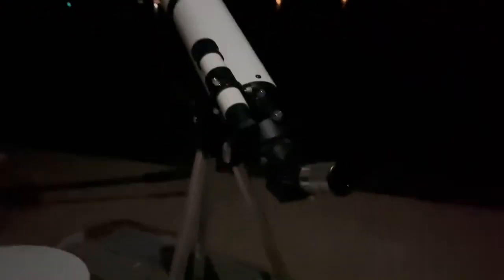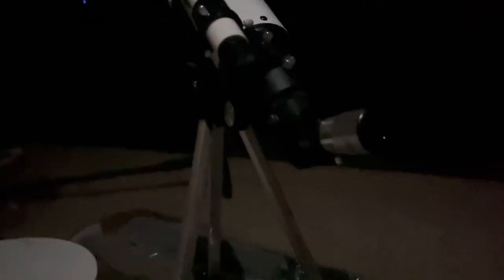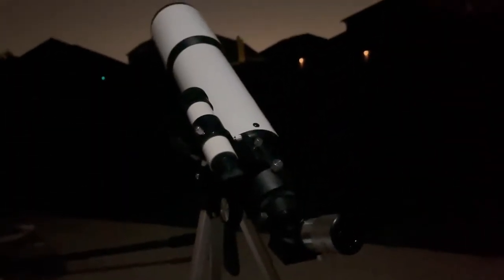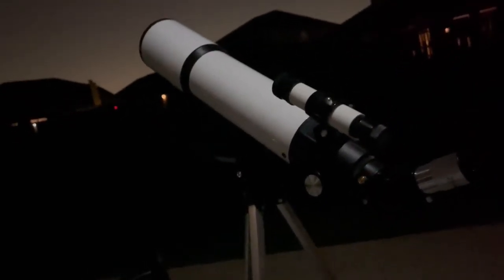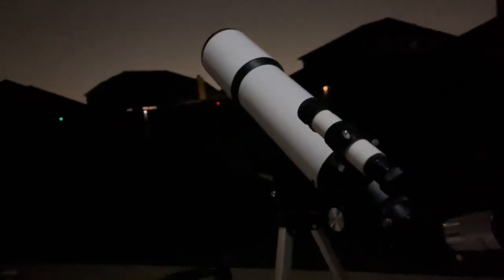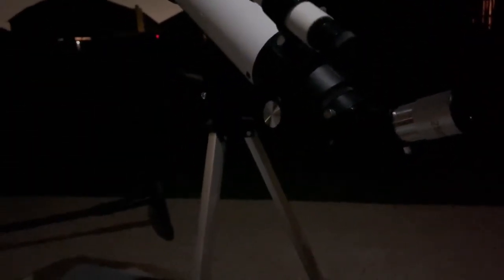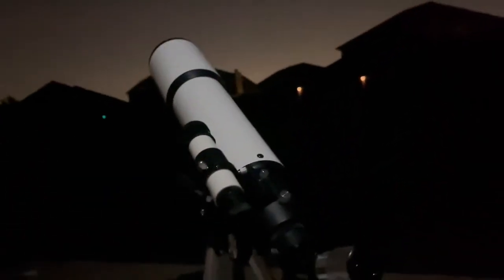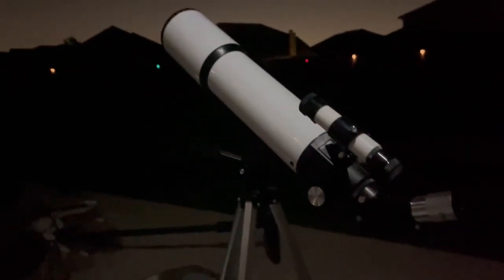Dianfan 80mm Aperture 600mm for Adults Astronomy - High Powered Refracting Telescope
More details on Amazon

Dianfan Telescope,80mm Aperture 600mm Telescopes for Adults Astronomy,Fully Mult-Coated High Powered Refracting Telescope for Kids Beginners,Professional Telescopes with Tripod,Phone Adapter and Bag

My written review:
This telescope has been amazing! I am a beginner and have had no issues figuring out this telescope's ends and outs.

It comes with a 10mm lens, a 25mm lens, and Barlow's lens. The 10mm is a higher magnification for objects further away whereas the 25mm is lower magnification better for things closer. The Barlow lens gives an additional 3x magnification to whichever lens it is used with. There is also a lens cap at the large end of the scope.

There is a finder's scope that can be adjusted to help pin point the intended area of focus. There are also focusing knobs near the eye piece that can be adjusted once the intended object/area is pinpointed. At the base of the scope there is a slide adjustment for movement of the telescope body forward or backward. There is also an arm/handle that is used to move the telescope from side to side. If twisted, it will tighten to keep the telescope in place, or it loosen to move it. The movement when using this handle is fine when making general side to side movements. But when trying for very small, precise movements to narrow the field of view just right, it has the tendency to stick and cause jerky movement instead of moving every so slightly in a smooth manner which made it a little tricky when positioning sometimes.

The telescope as a whole is very durable and heavy. It seems to be well made. The stand is adjustable and sturdy. There is a nice tray for spare parts in the middle of the legs.

The phone adapter needs some work. It's a little small and not as sturdy as I hoped. My phone would not fit with its case on. It was a somewhat of a pain to get the phone in the holder and keep it in the correct position all while trying not to bump the telescope. My phone has an average quality camera but I was able to get some pretty neat photos of the moon using the attachment. Would love to see the results with a better quality camera. I was using the 25mm lens for the moon picture. The craters and surface of the moon are very visible when using the telescope; the photo doesn't do the view justice. I have successfully viewed Saturn and Jupiter with four of its moons as well. It is absolutely awe inspiring to see these "in real life" instead of in a picture.

Overall, this telescope is spectacular for any astronomy lover. The handle movement could be a little more sensitive and the phone adapter could use some improvement, but overall, this is a quality set.